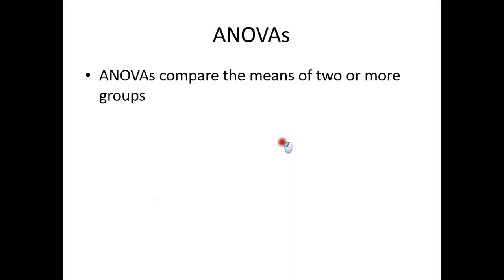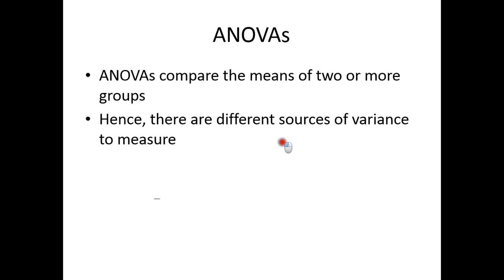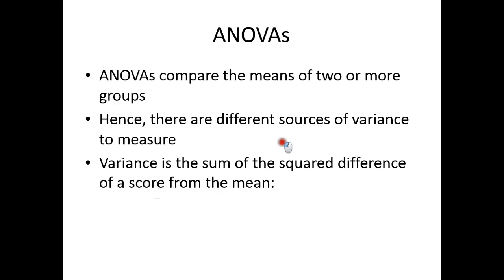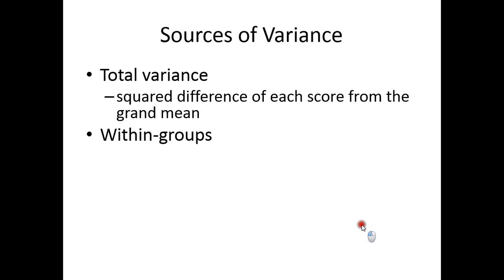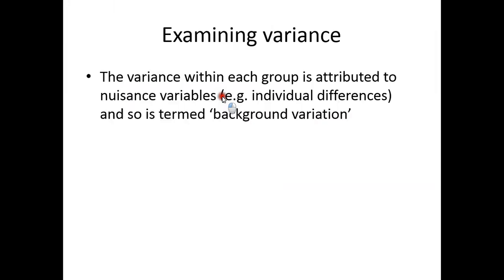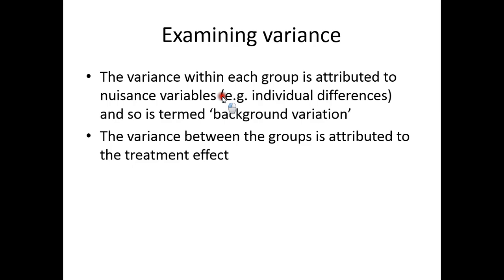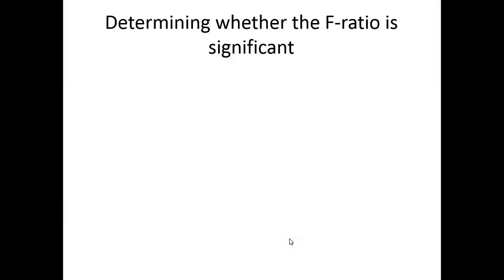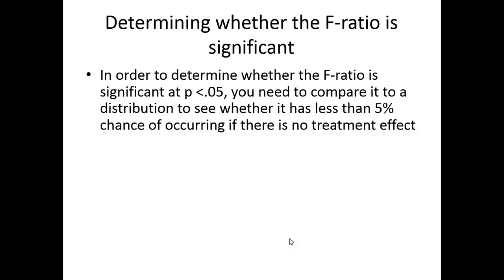Intro to ANOVA